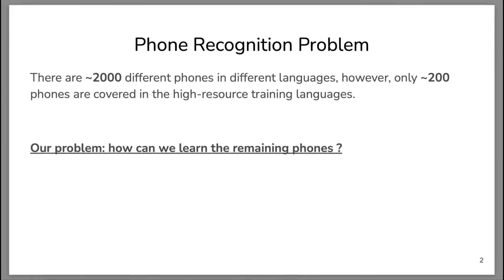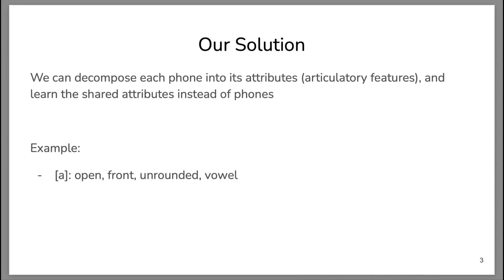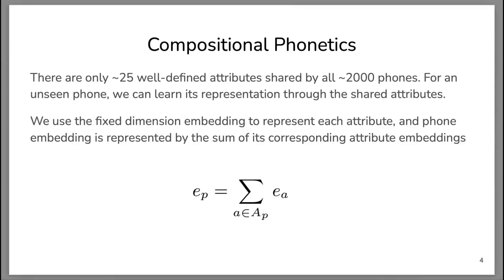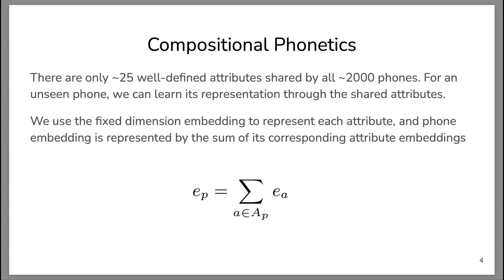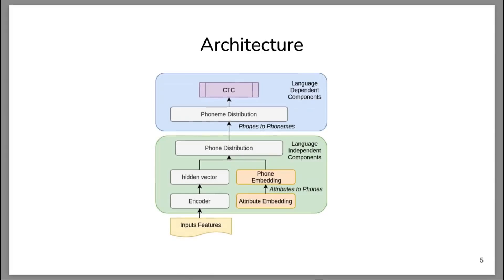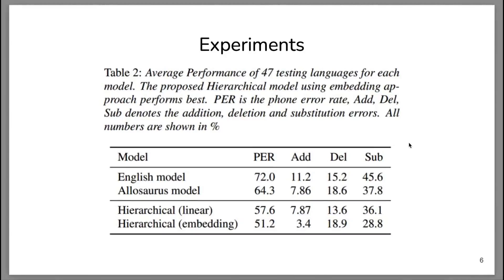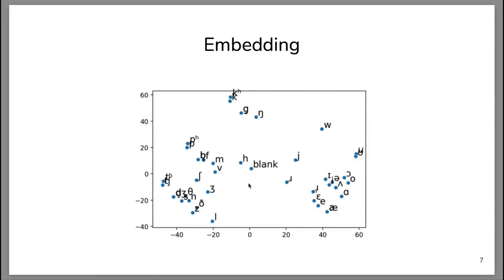Hierarchical Phone Recognition with Compositional Phonetics - (3 minutes introduction)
Title: Hierarchical Phone Recognition with Compositional Phonetics - (3 minutes introduction)

Authors: Xinjian Li (Carnegie Mellon University, USA), Juncheng Li (Carnegie Mellon University, USA), Florian Metze (Carnegie Mellon University, USA), Alan W. Black (Carnegie Mellon University, USA)

Category: Cross/multi-lingual and code-switched ASR

Abstract: There is growing interest in building phone recognition systems for low-resource languages as the majority of languages do not have any writing systems. Phone recognition systems proposed so far typically derive their phone inventory from the training languages, therefore the derived inventory could only cover a limited number of phones existing in the world. It fails to recognize unseen phones in low-resource or zero-resource languages. In this work, we tackle this problem with a hierarchical model, in which we explicitly model three different entities in a hierarchical manner: phoneme, phone, and phonological articulatory attributes. In particular, we decompose phones into articulatory attributes and compute the phone embedding from the attribute embedding. The model would first predict the distribution over the phones using their embeddings, next, the language-independent phones are aggregated to the language-dependent phonemes and then optimized by the CTC loss. This compositional approach enables us to recognize phones even they do not appear in the training set. We evaluate our model on 47 unseen languages and find the proposed model outperforms baselines by 13.1% PER.

d02s26t10trim